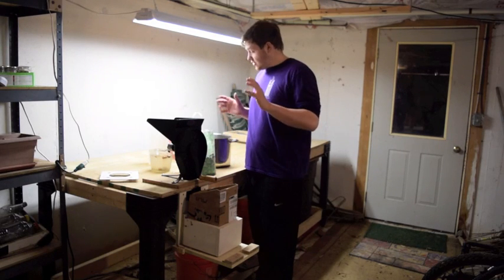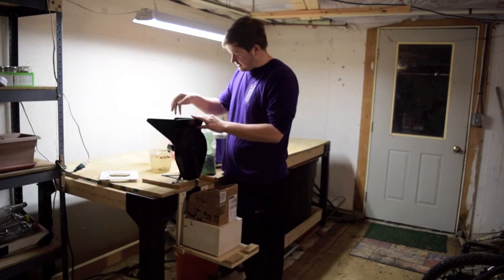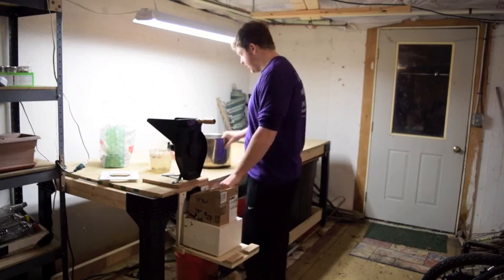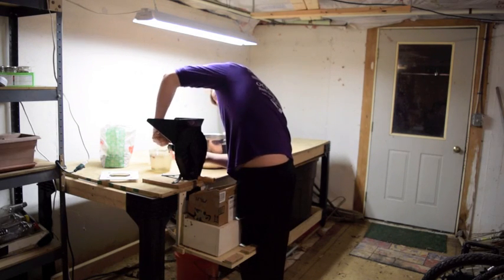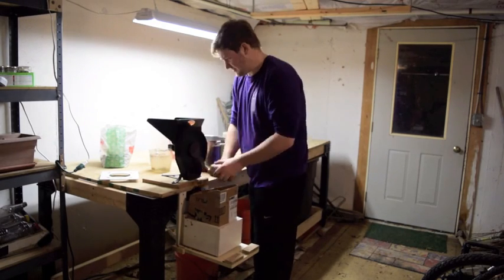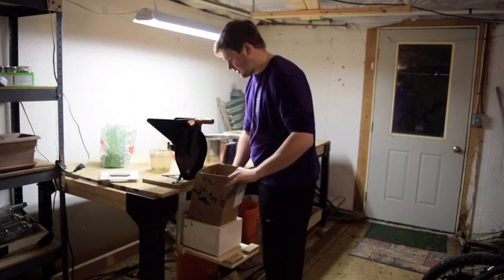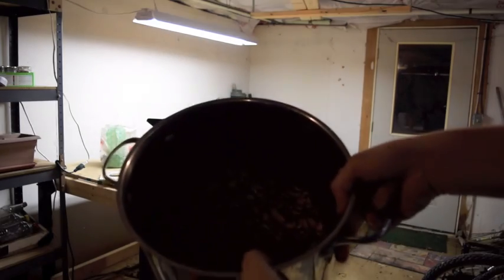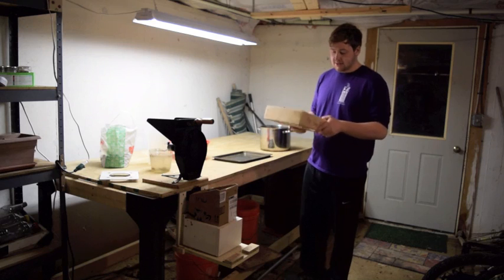Harvesting and Processing Acorns: Part 2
How to harvest and process acorns the modern way?

The Amazon.com links to My Most Recommended Identification Books to Buy:
*Plants:

*Mushrooms:
- Mushrooms of Northeastern North America